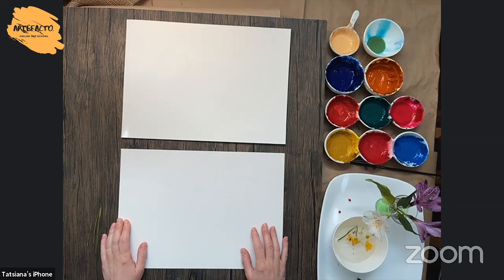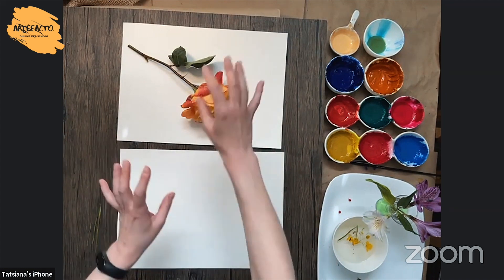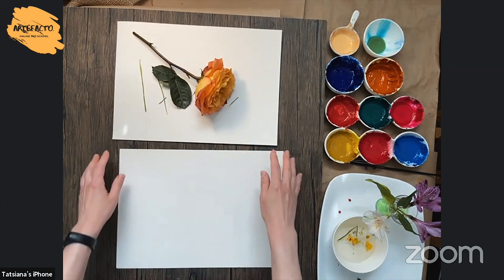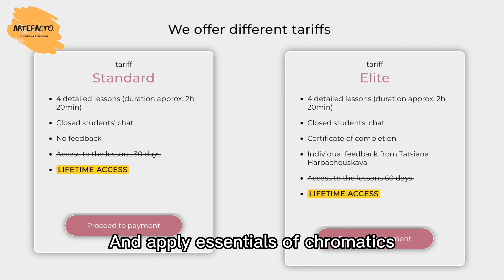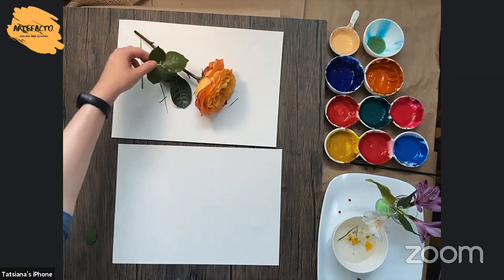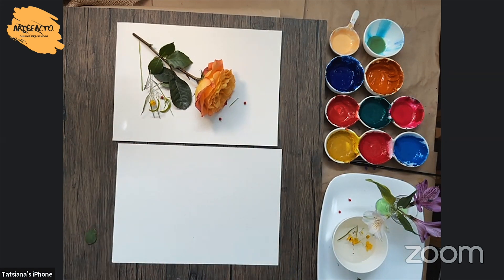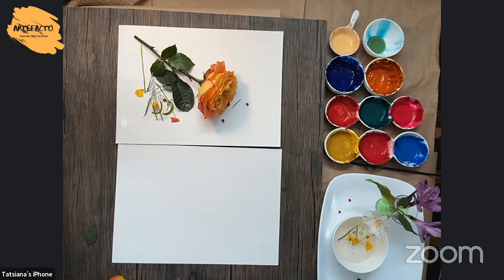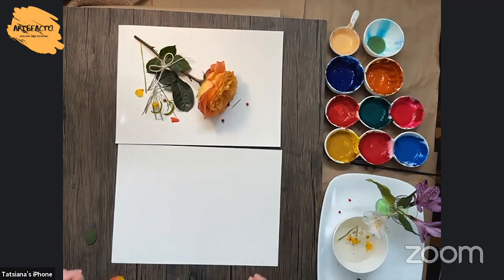How To Make a GREAT COMPISITION. Do This Before You Start Painting! Flower Composition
If you want to make your work successful, the first thing you should do before you lift up a brush is choosing the right composition.
In this video our teacher Tatsiana Harbacheuskaya will show you how to create a composition that will work! And for this she will use vivid flowers, leaves, berries and petals… Amazingly beautiful! 🥰
So do you want to watch the process and learn some professional steps to make the painting really outstanding and attractive for viewers?